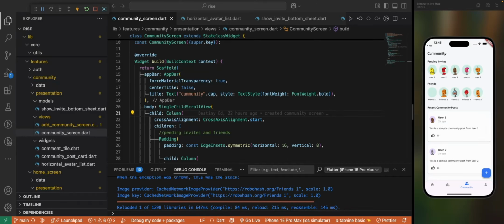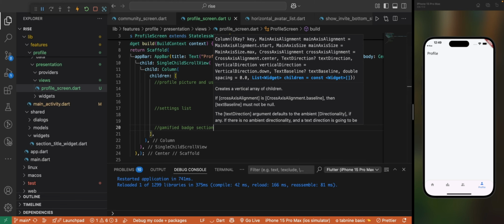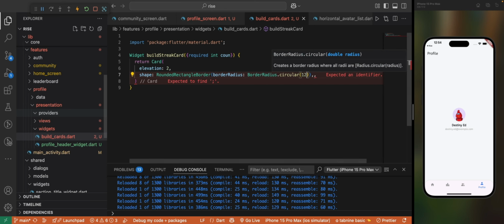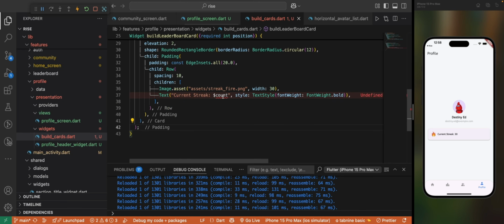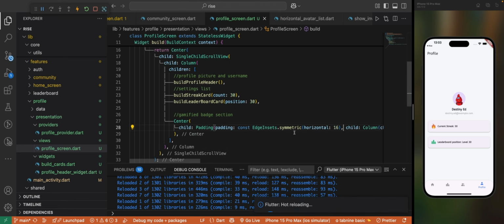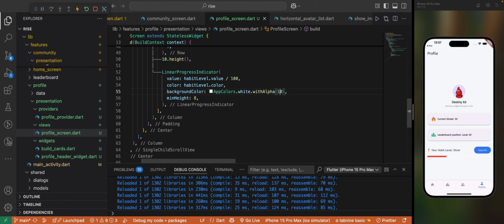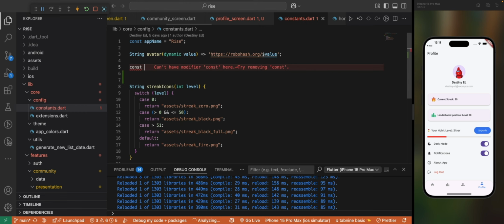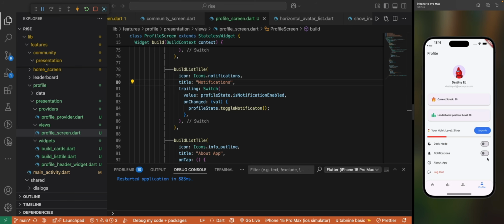UI Development—Profile Screen & Settings #7